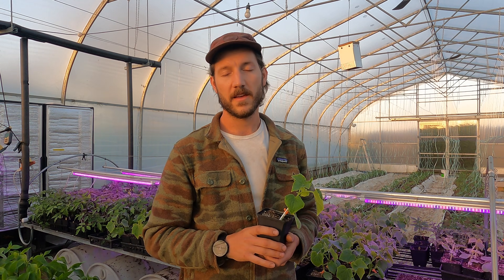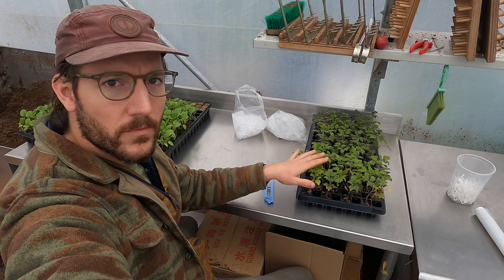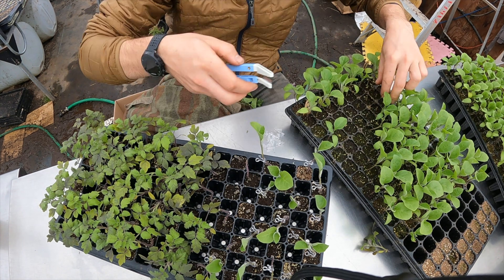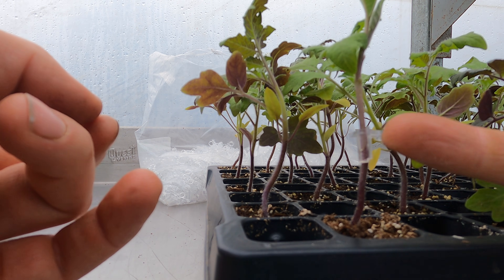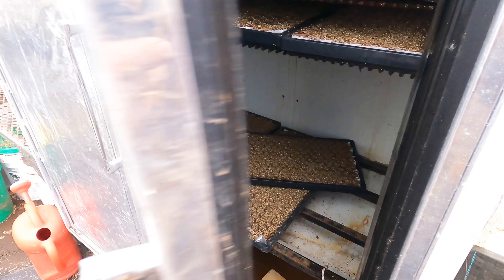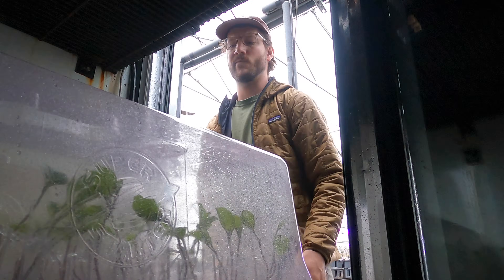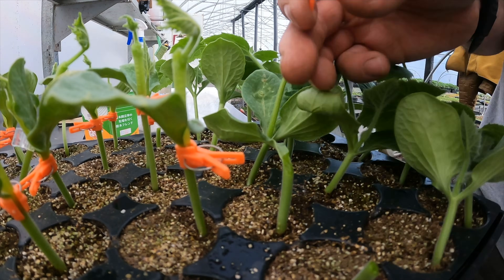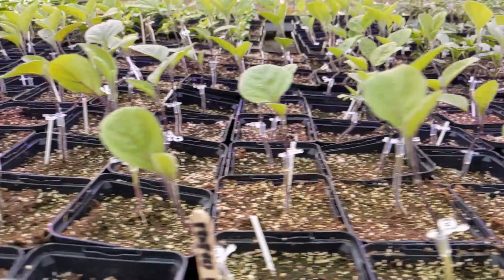Grafting cucumbers, tomatoes and eggplant tutorial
demonstration of grafting techniques for cucumbers, eggplants and tomatoes. How to care for plants once grafted and benefits to using this practice.